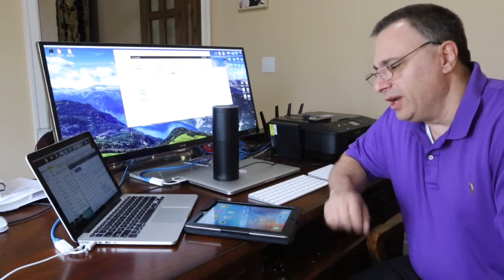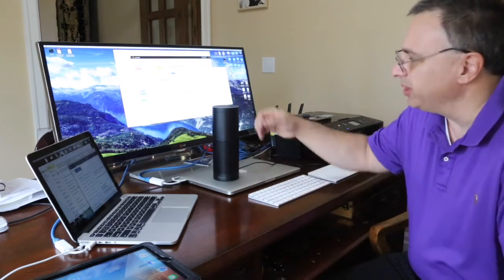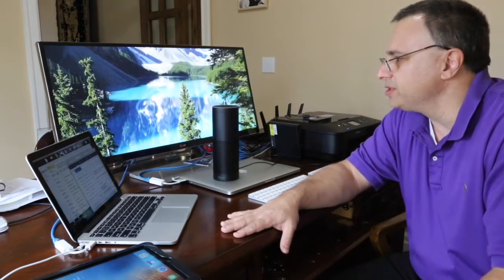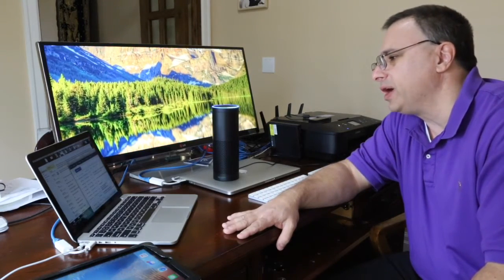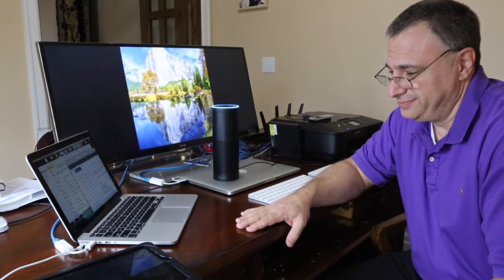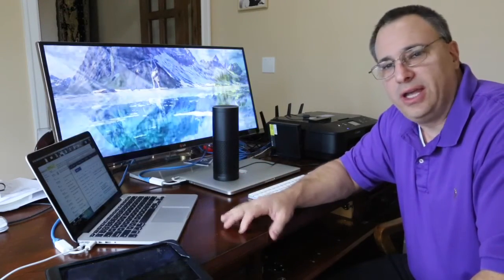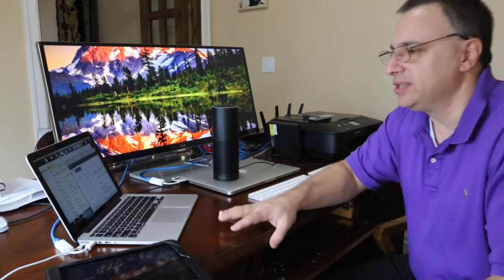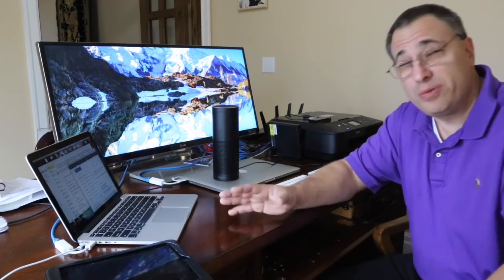Watson AlexaDemo HD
Experience the power of Watson Conversation through the Amazon Echo.  Alexa meet Watson!  Now from your home, while you're playing your favorite music, just lean over and ask Alexa to open Watson!!  Companies can expand their channels of interaction with clients into home appliances!